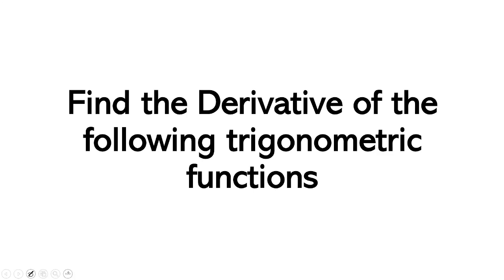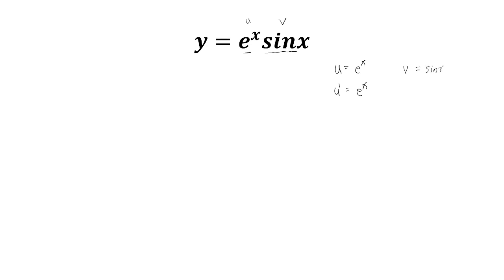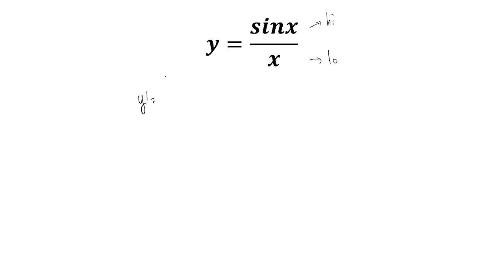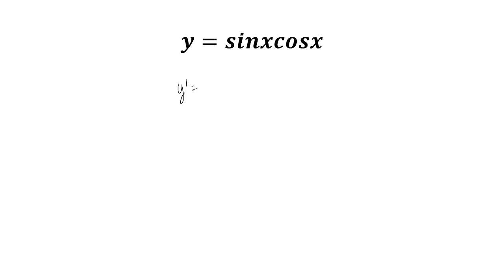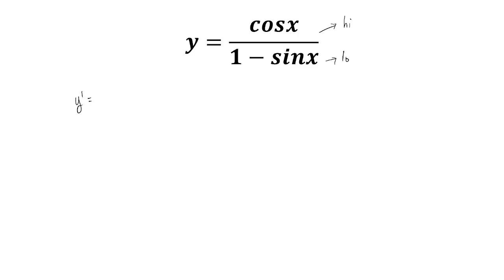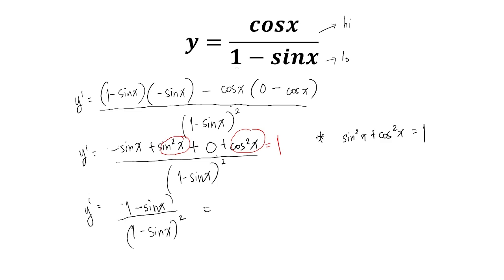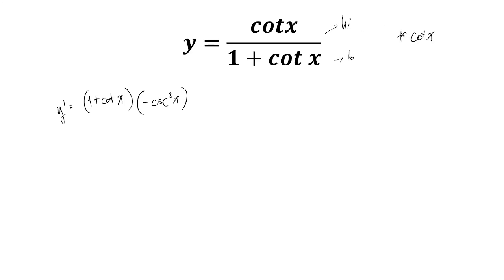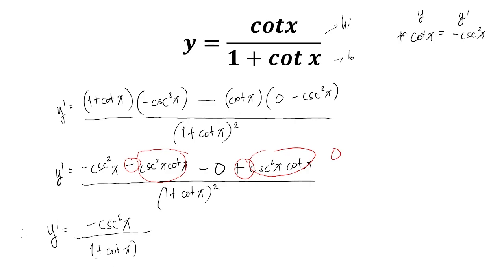Derivative of Trigonometric Functions - Examples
Learn how to find the derivatives of trigonometric functions with step-by-step examples! In this video, we break down the essential rules for differentiating sine, cosine, tangent, and other trig functions, making it easy to follow and understand.